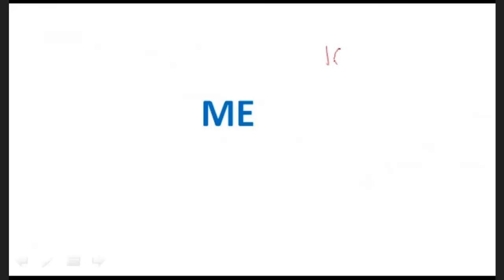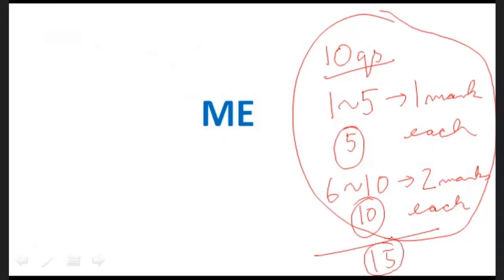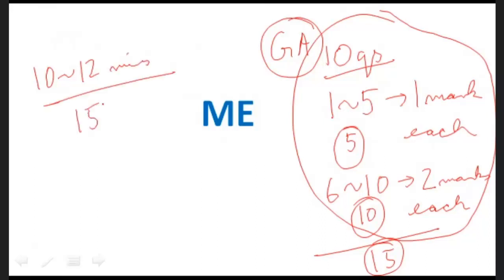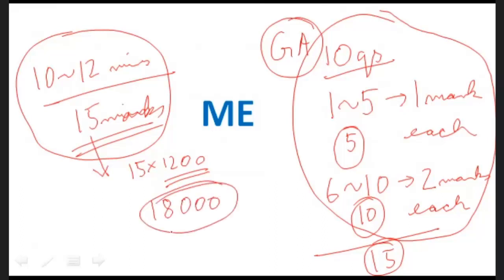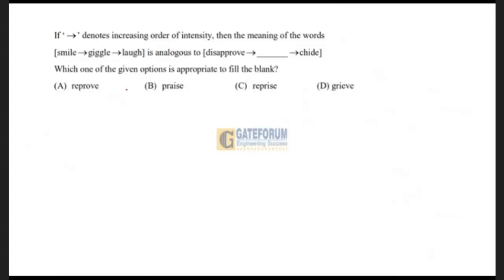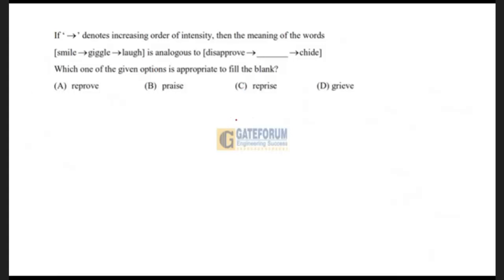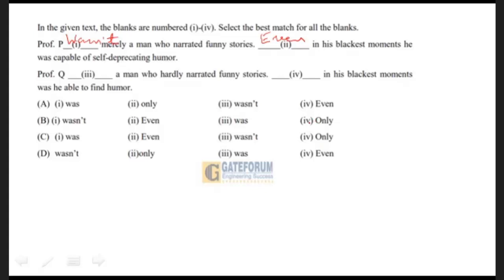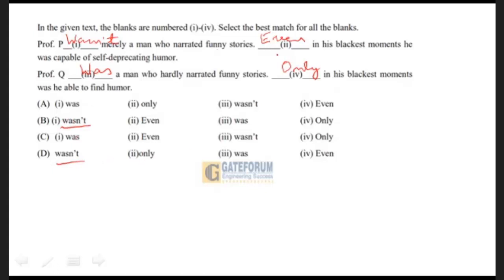GATE 2024 Exam Detailed Solution I General Aptitude I Mechanical Engineering